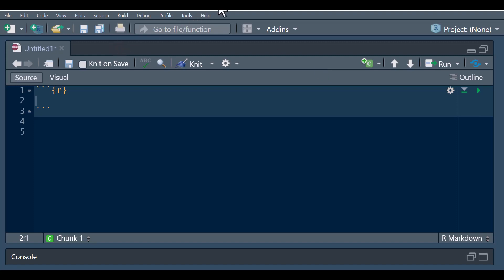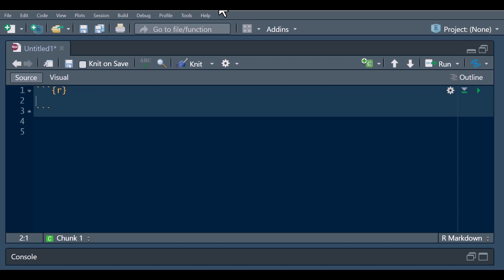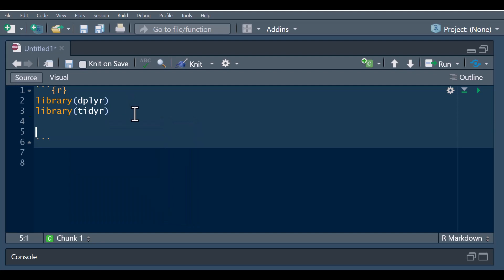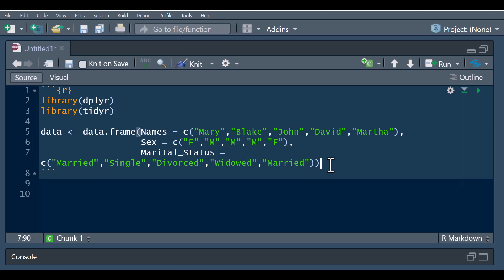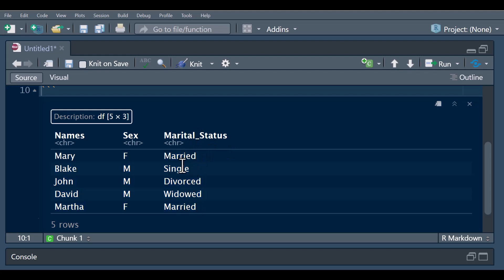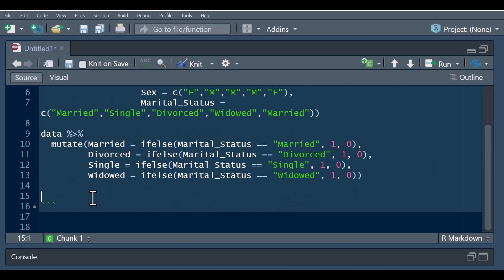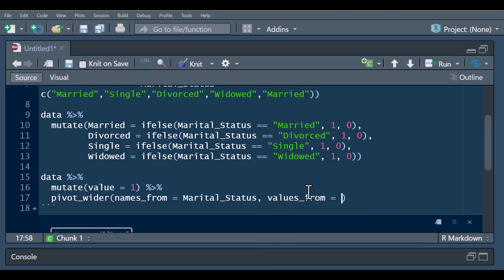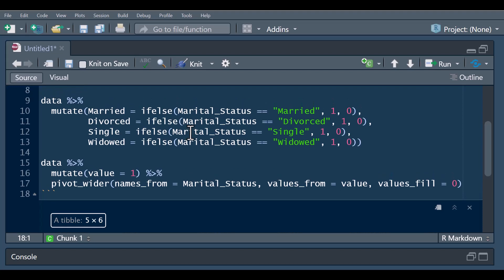How To Perform One Hot Encoding In R Programming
Welcome to this R programming tutorial on how to perform one hot encoding using the tidyverse package!

In this video, we will cover the basics of one hot encoding and how it can be used to transform categorical variables into numerical representations that can be used in machine learning models.

We will walk you through the process of performing one hot encoding in R using the powerful tidyverse package. You will learn how to use the dplyr and tidyr packages to transform your data and create dummy variables for each category.

By the end of this tutorial, you will have a clear understanding of how to use one hot encoding in your data analysis projects and be able to implement it in your own R code.

Whether you are new to R programming or an experienced data analyst, this video will provide you with valuable insights and practical examples of how to perform one hot encoding in R using the tidyverse package.

So, sit back, relax, and get ready to learn!